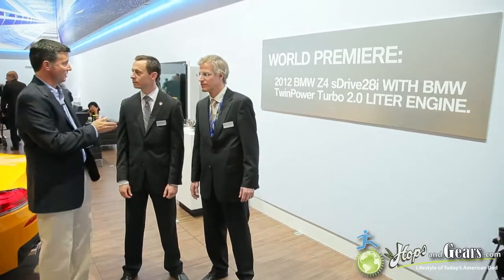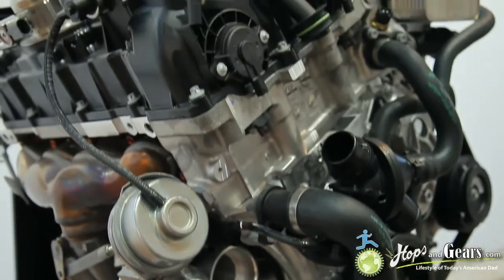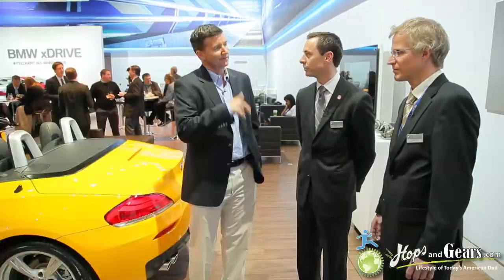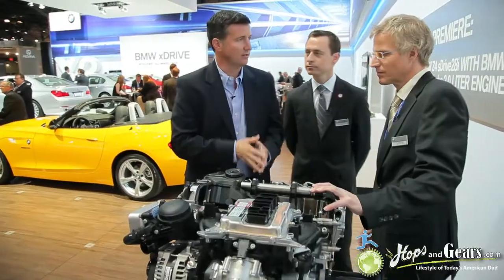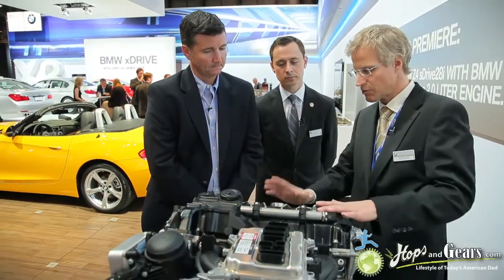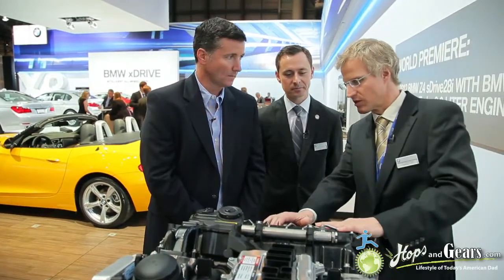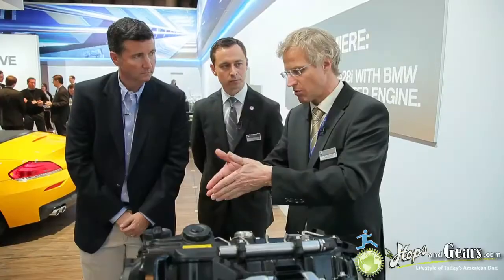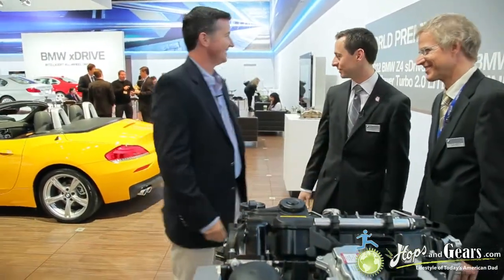BMW's New 4-Cylinder Turbo Engine!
This is a video about BMW's new 4-cylinder turbo engine, shot at the 2011 New York Auto Show.